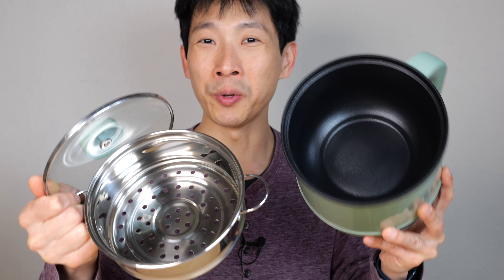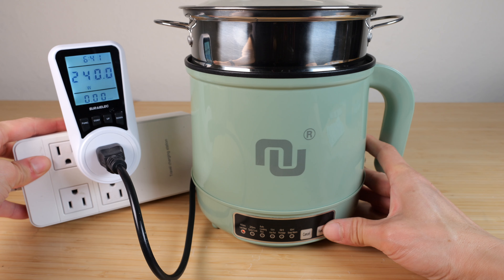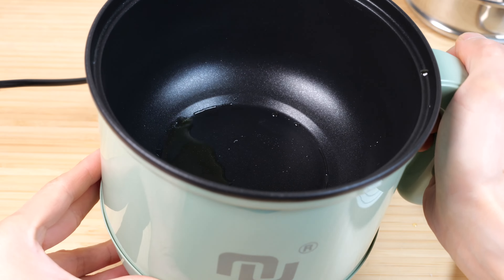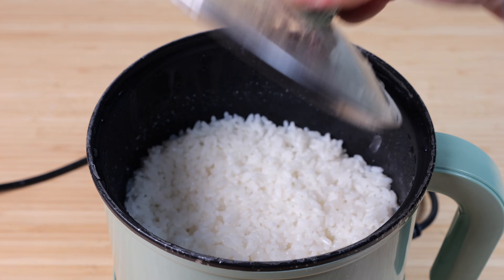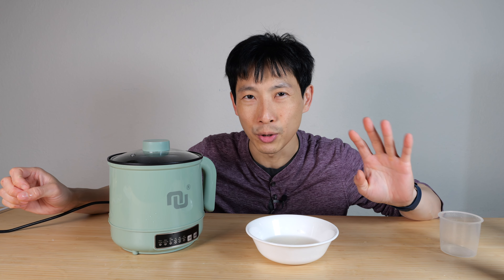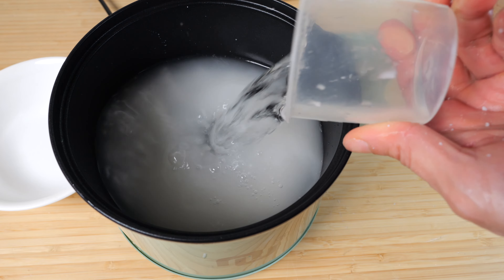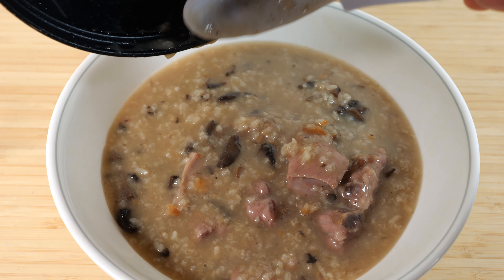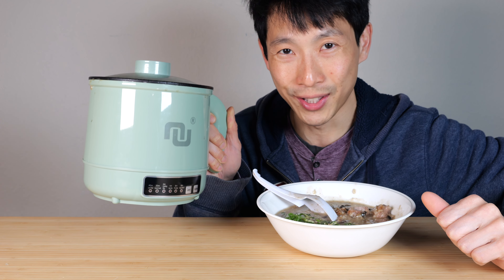Mini Travel Cooker and Steamer from NuNet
I tried out this mini travel cooker with steamer. It is full self contained and light weight! You can finally cook various things you find at the market when you travel! Sometimes, I find really good food but it requires a small kitchen. With this, you can finally pan fry, boil, steam, which ever method you prefer to quickly make a food item that is hard to find elsewhere.